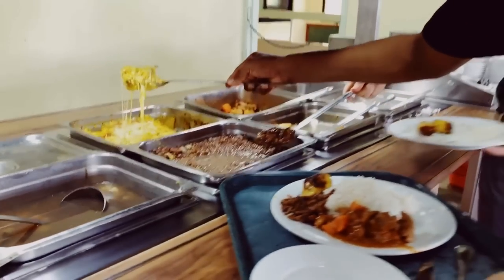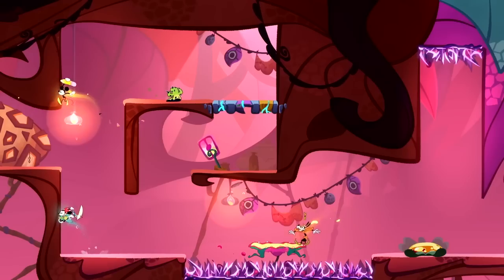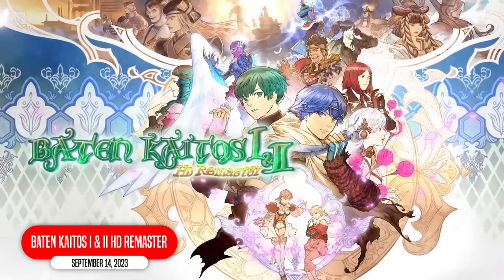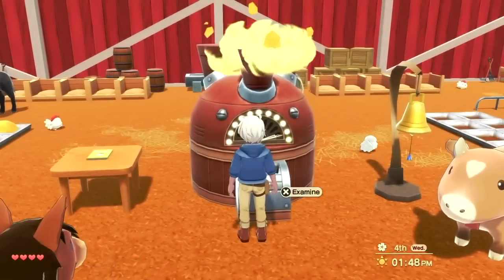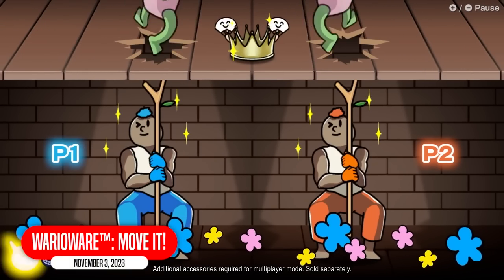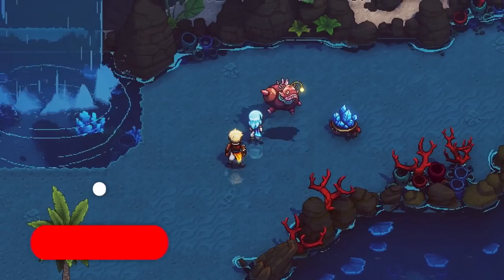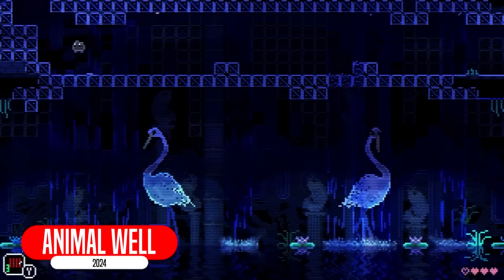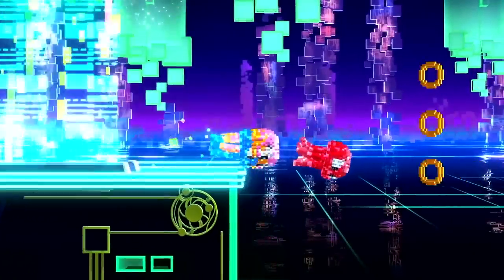60 NEW Nintendo Switch Games COMING SOON!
GOOD UPCOMING Nintendo Switch Games COMING SOON that are WORTH BUYING!